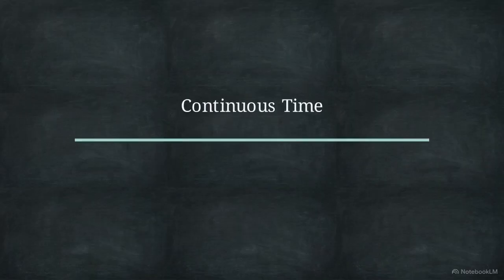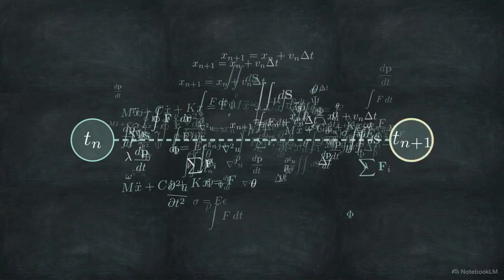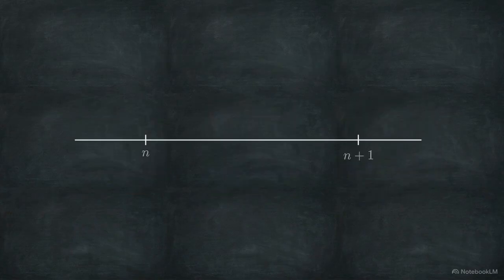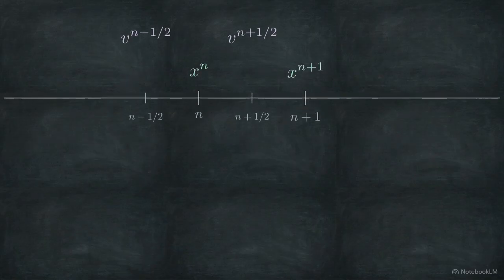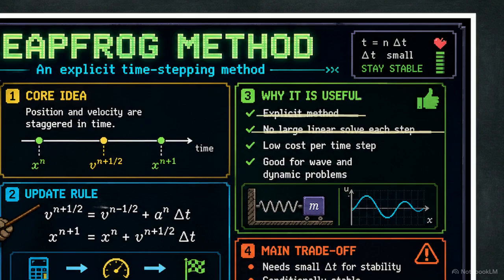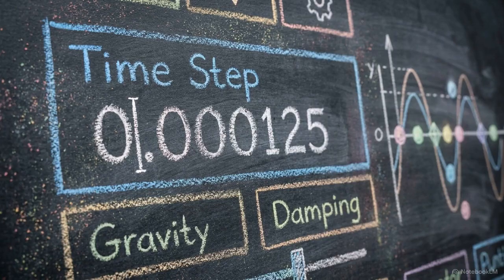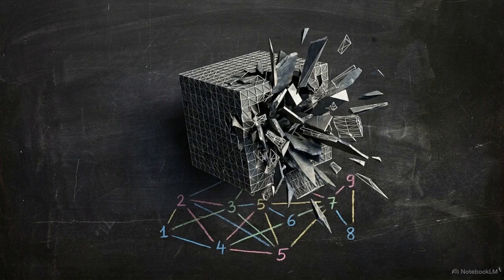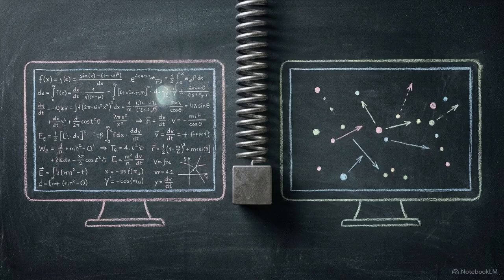Leapfrog Integration: Explicit Stability in Numerical Dynamics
Ever wondered how the Leapfrog Method works in numerical analysis and dynamic FEM problems? In this video, we break down this explicit time-stepping method where displacement and velocity are calculated at slightly different time points—literally "leaping" over each other! 🐸📉

What you'll learn in this video:
✨ **The Core Idea:** How position and velocity are staggered in time.
✨ **The Update Rule:** The step-by-step process to compute acceleration, update velocity, and then update position.
✨ **Why it’s useful:** Discover why this explicit method boasts a low cost per time step and is perfect for wave and dynamic problems (hint: no large simultaneous equations to solve!).
✨ **The Main Trade-off:** Understand conditional stability and why you need a small time step (Δt) to keep your solution stable.

In short: The leapfrog method reduces calculation cost per step by directly updating motion variables, but it requires a small time step for stability.